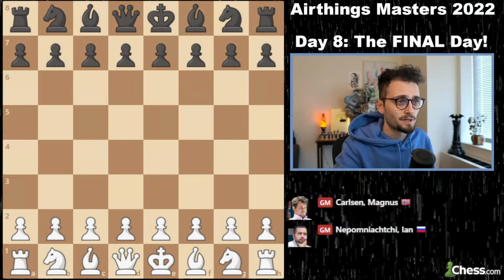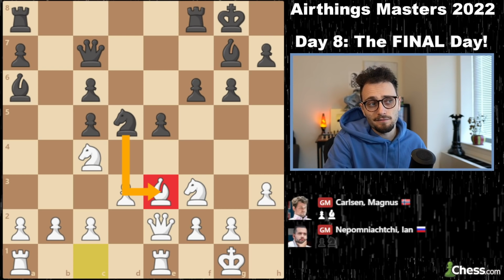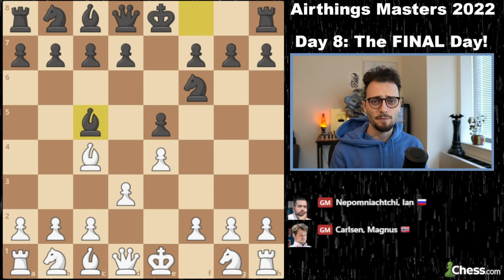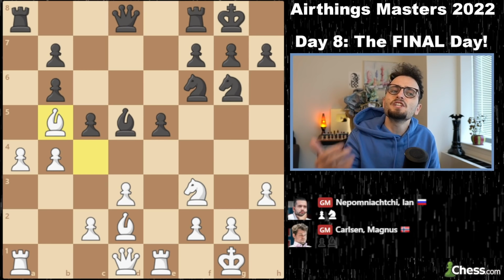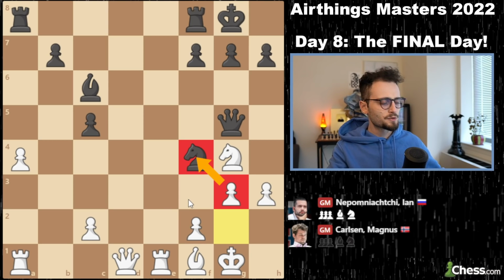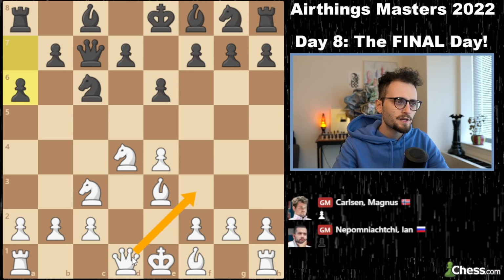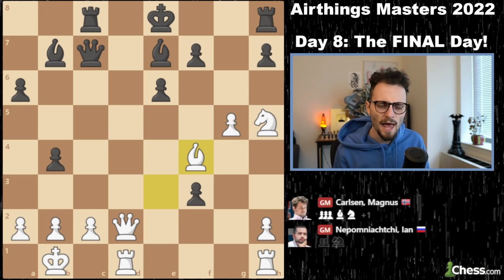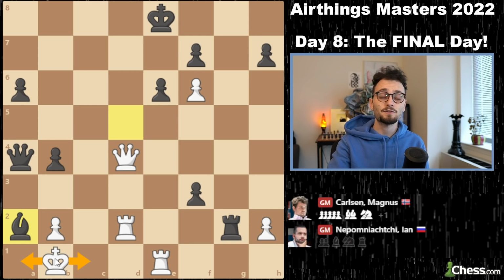Magnus vs Nepo Final Match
The final of the Airthings Masters 2022, part of the Meltwater Champions Chess Tour. Magnus Carlsen and Ian Nepomniachtchi fighting for 1st place. World Chess Championship rematch.